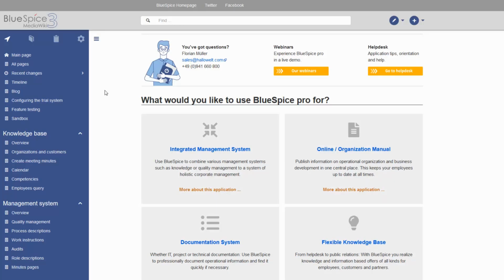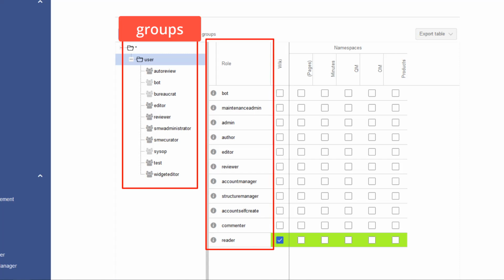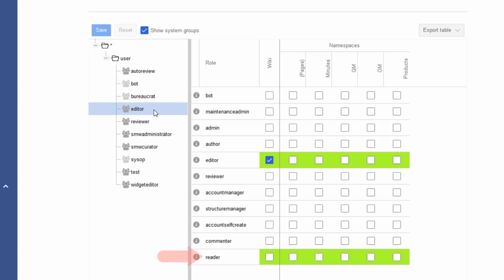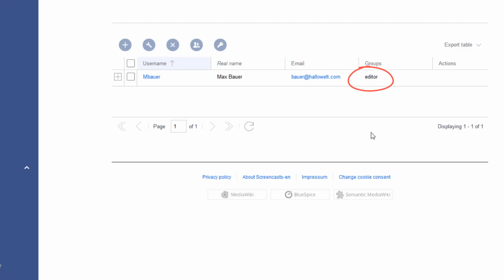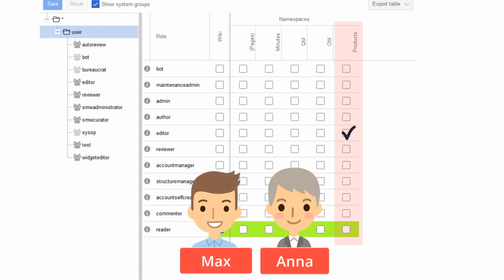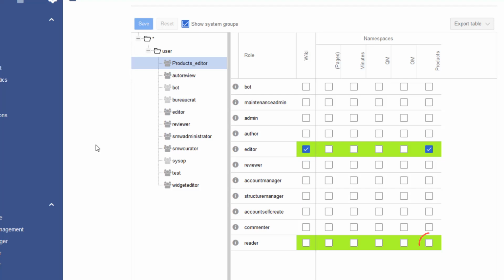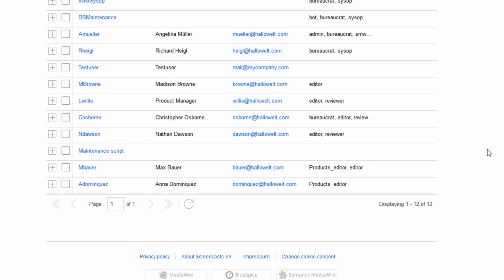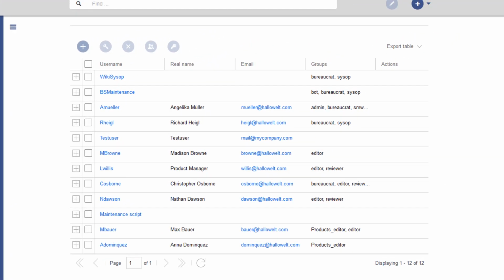BlueSpice 3.1 - Rights management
How does the BlueSpice 3 user rights management work? Here we give you a quick introduction so that you can set up user permissions in no time.

Contents:
0:06 BlueSpice rights concept
0:46 Permission manager
3:23 User manager
4:45 Exclusive permissions in a namespace / Group manager
8:05 Recap: Settings summary

BlueSpice is a brand of  Hallo Welt! GmbH, a leading global provider and consulting agency for MediaWiki solutions with headquarters in Regensburg, Germany. Our company was founded to make the technology and concepts of Wikipedia available to businesses. Since 2007, over 20 employees have been developing the collaborative knowledge platform BlueSpice based on the open source software MediaWiki. Our support services ensure that you plan and implement your wiki successfully.